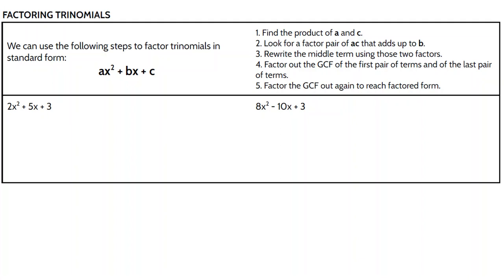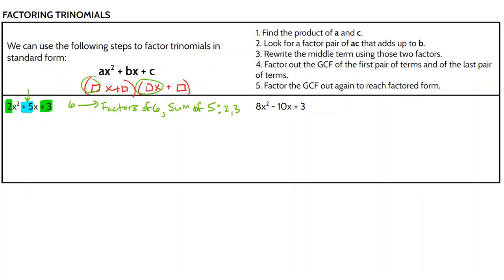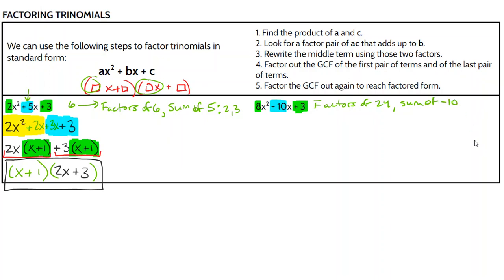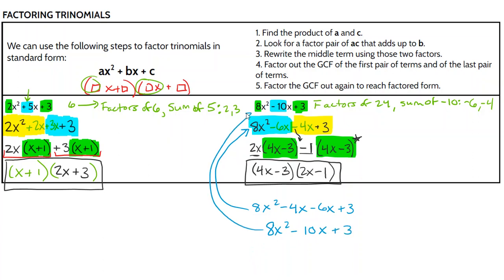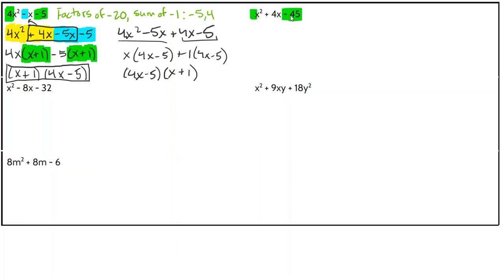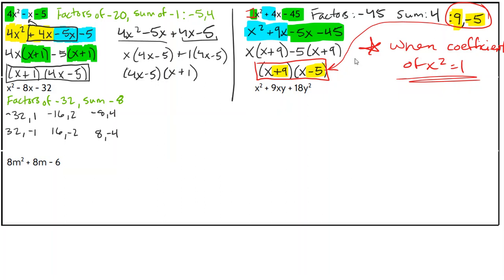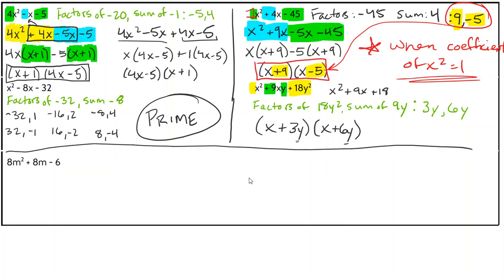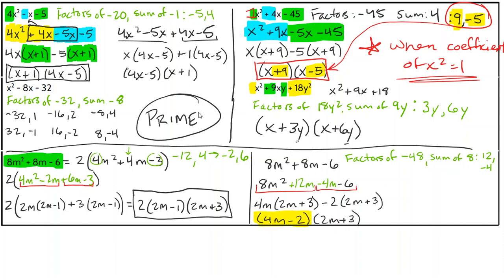7.4 Factoring Trinomials (2023)